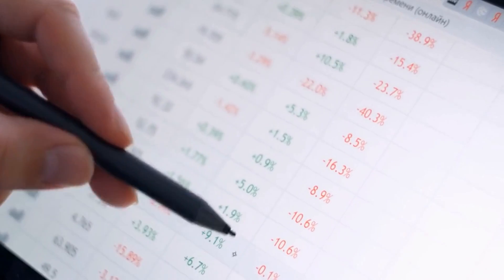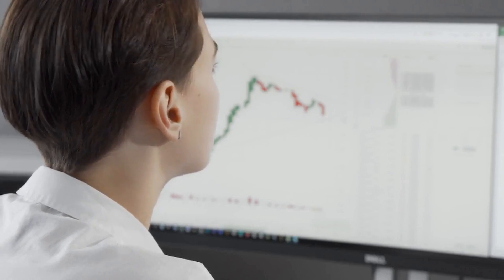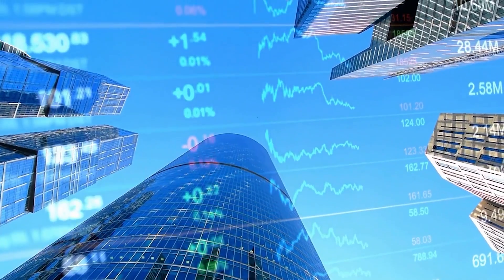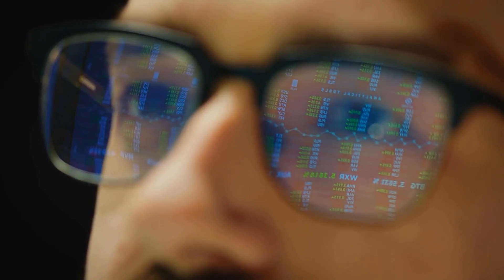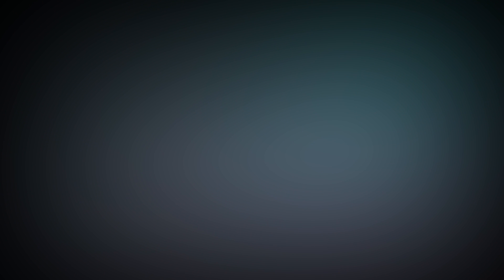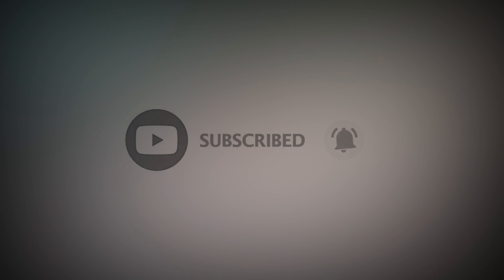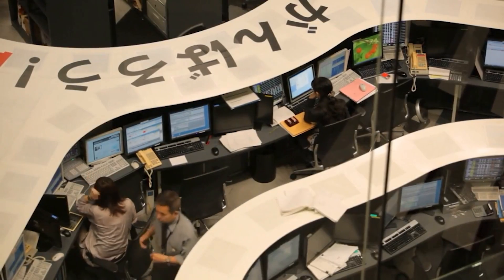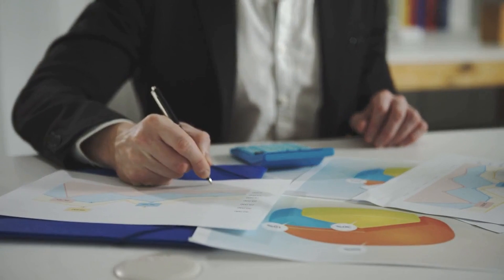Is Nokia $NOK Stock still a BUY? ($NOK Analysis & Prediction) [UPDATE]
Is Nokia Stock ($NOK) a Buy or not worth it? With more than 15% on $NOK (Nokia) Stock in the last few days only, Nokia $NOK Stock has outperformed the market by a ton and is a top NOK stock short squeeze candidate. And of course this one question raises: Should you buy in the Nokia ($NOK) Stock and invest in $NOK at the current prices? In this video we’ll take a detailed look at the Nokia Stock ($NOK) and answer the question, whether right now is a good time to buy NOK/Nokia. We’ll give you a detailed Nokia Stock ($NOK) analysis and look at the future of the Nokia Stock/$NOK Stock.

So Nokia was one of the stocks that went crazy at the beginning of the year during the retail-driven January short squeeze mania. However, like most short squeezes, the boom was short-lived, and the stock came tumbling back down to pre-squeeze levels. So what we are going to do today is give you an insight into what is happening to Nokia’s stock, and break down exactly whether it is still a buy at the end. We will talk about the $NOK Nokia company fundamentals and evaluate future growth to give a Nokia Stock prediction at the end.